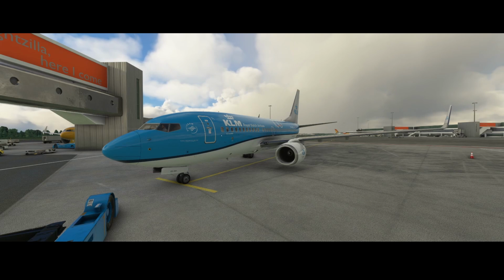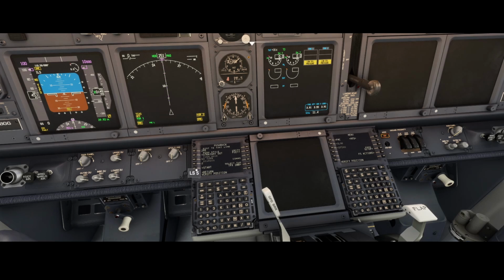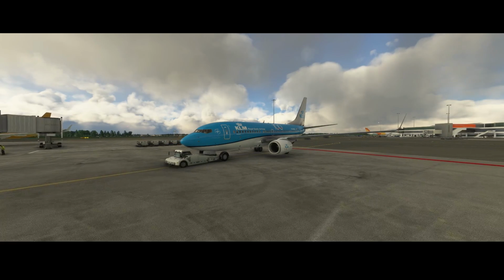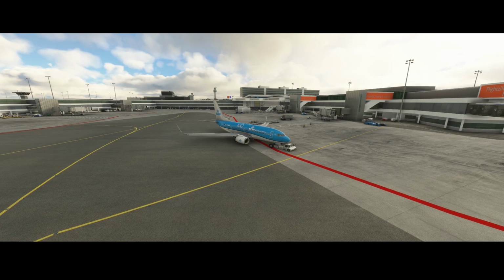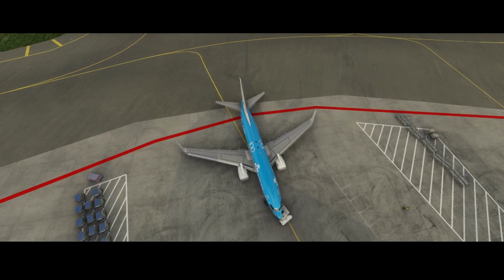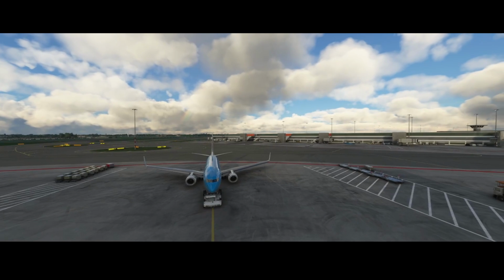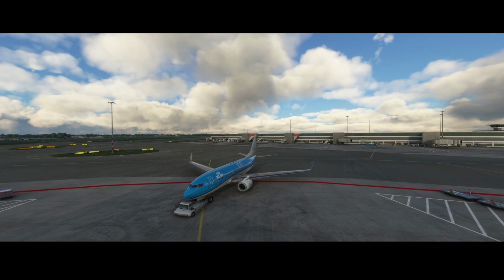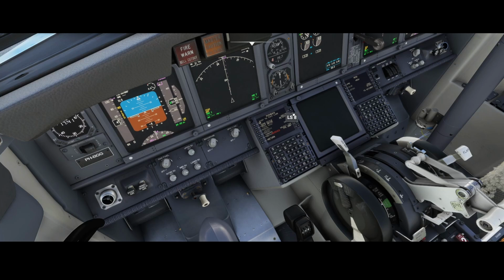Flight Simulator 2020 - How to - PMDG Boeing 737-700 - Using the different pushback modes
Earlier this week PMDG released the Boeing 737-700 for MSFS. The aircraft is delivered with a lot of additional functionalities which we haven't seen yet from other vendors. In this video we are going to review the different methods of pushback which are available and what you can configure to influence the pushback.

00:00 intro
00:10 straight out pushback
06:47 L form pushback
09:39 Dot I pushback
12:25 T form pushback
16:48 free mode pushback

If you also want to give the aircraft a try you can download it from the site below: